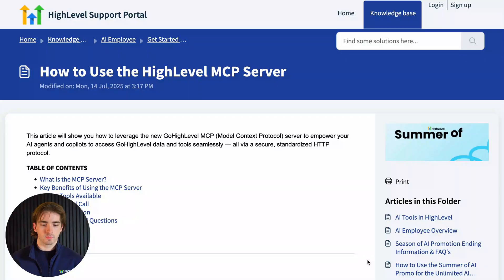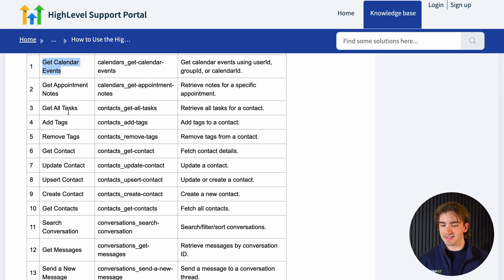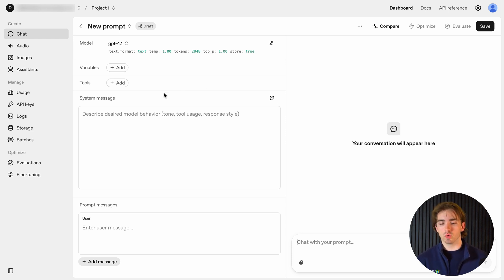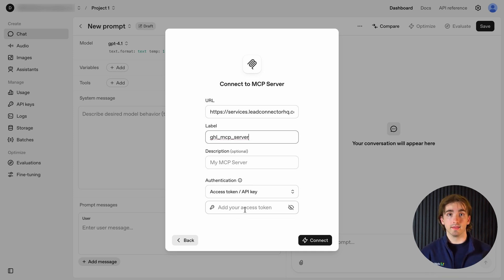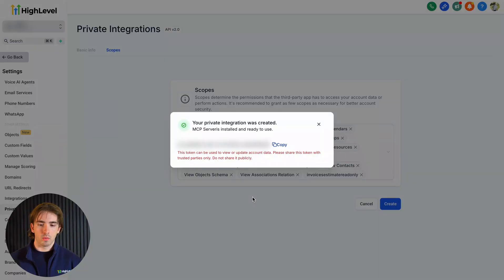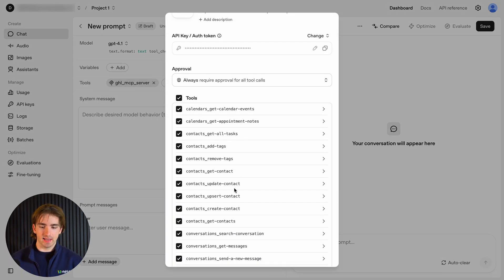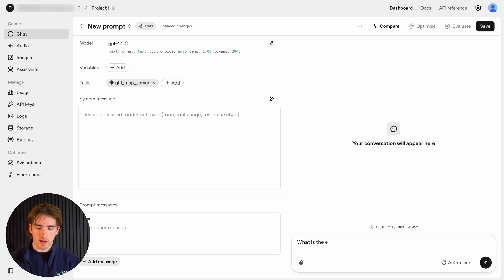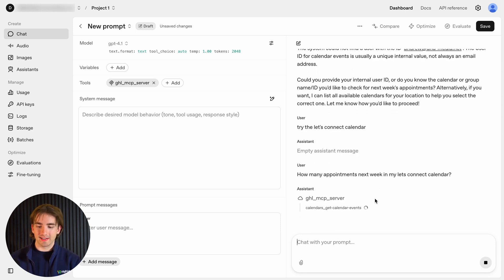AI + GoHighLevel = Game Changer! How to Build Your Own MCP-Powered Agent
Have you ever wondered how to create a smarter AI agent that can access all your data inside GoHighLevel? In this video, I'll show you exactly how GoHighLevel's Model Context Protocol (MCP) server is a true GAME CHANGER!

I'll walk you through how to build your very own MCP-Powered Agent on OpenAI that can access information from your sub-accounts and perform tasks like a personal assistant. I’ll use a real-world example of a 'Finance Agent' that can convert currency and gather historical rates using an API.

You'll learn all the key steps to building this custom AI agent, including how to:

0:39 - Use custom actions with API calls.
1:11 - Set up authentication, headers, and parameters.
2:25 - Extract specific information from a conversation to use with an API.

This is a powerful new way to leverage GoHighLevel AI to create automated solutions that were once impossible!

Unlock 30 Days Of Free AI NOW!

💻 Ready to scale your SaaS business with GoHighLevel?
Let’s work together to automate your success! 🚀

🎯 Start your FREE 14-day trial of GoHighLevel!

🎥 What you’ll gain access to:
✔️ White-labeled support videos and user-generated content tailored for SaaS companies
✔️ My exclusive "Customer Support" snapshot to handle tickets efficiently in-house
✔️ Proven strategies for launching 5-figure products—no ads, no email list required!
✔️ Customized automation to streamline your business workflows

🤝 NEED HELP WITH SETUP OR ONBOARDING?
I offer hands-on assistance for automating client onboarding and setting up workflows in GoHighLevel.

🌟 Helpful tools for SaaS entrepreneurs:
– White-labeled CRM and automation made easy